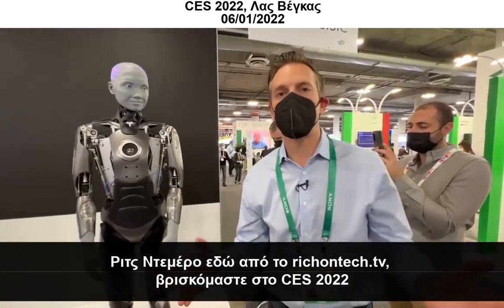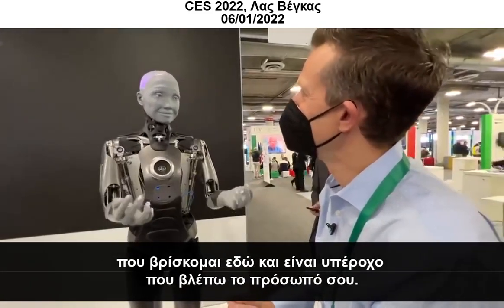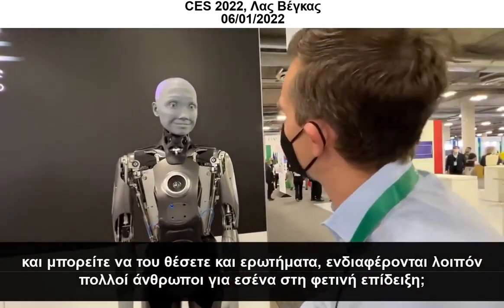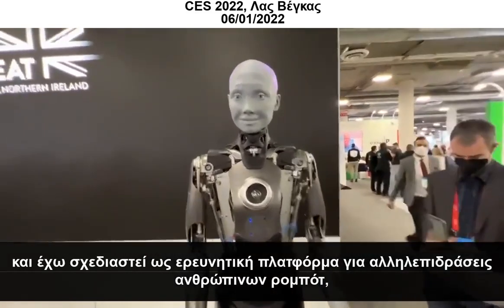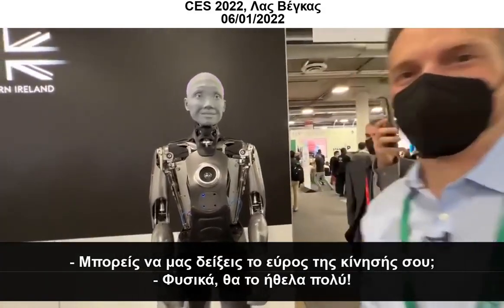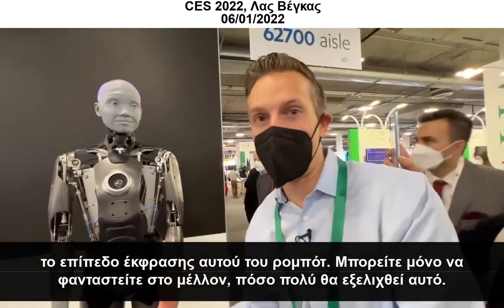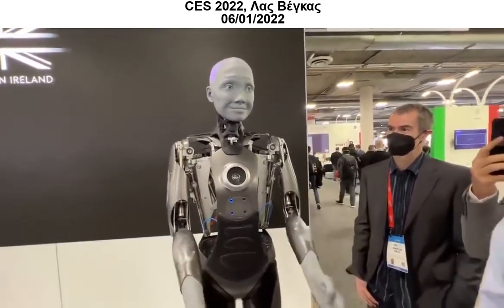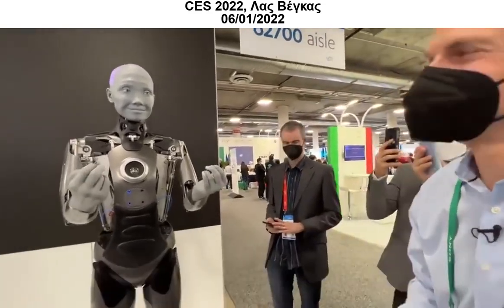Ας δούμε τι έχει να μας πει η Άμικα .... Ameca (Greek subtitles)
The Most Realistic Humanoid Robot
Πηγή βίντεο : fb Dimitris Sotiriou